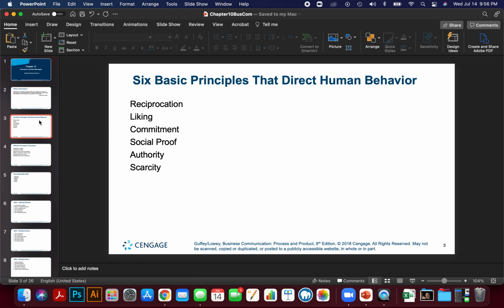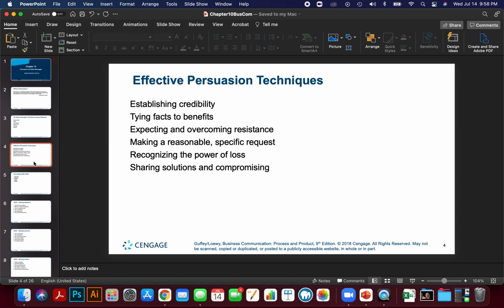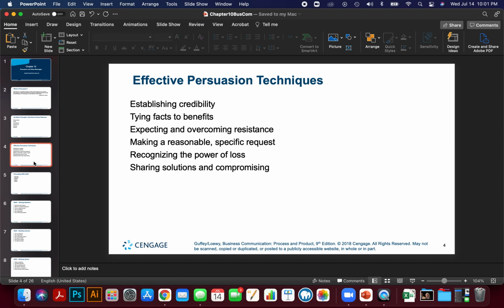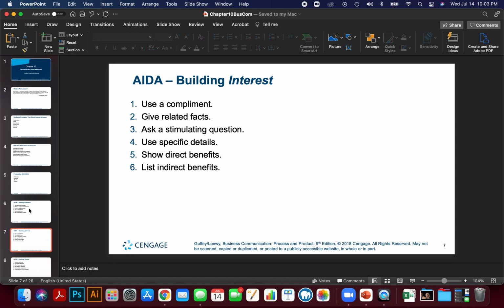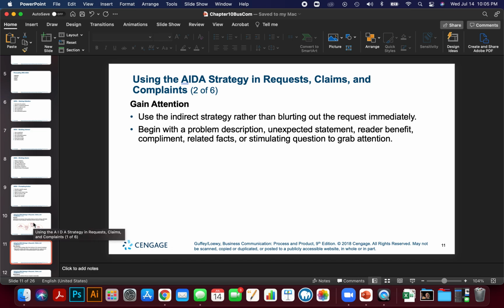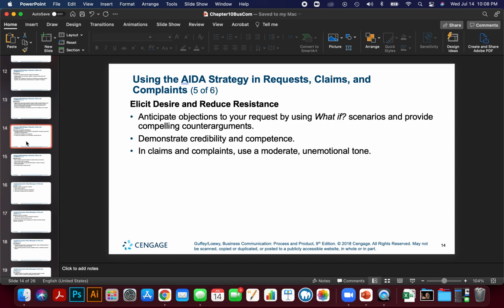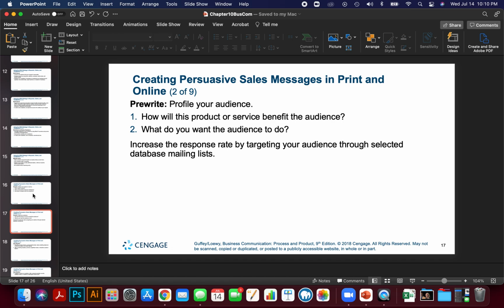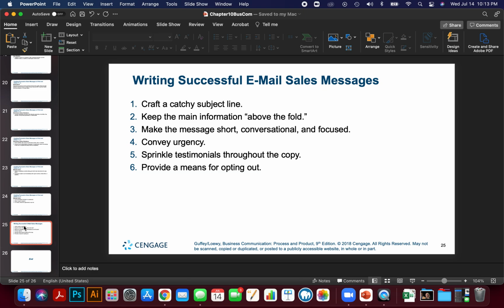Chapter 10 Persuasive Messages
In Chapter 10, we discuss the art of writing persuasive messages.